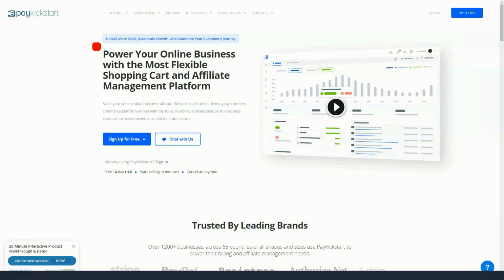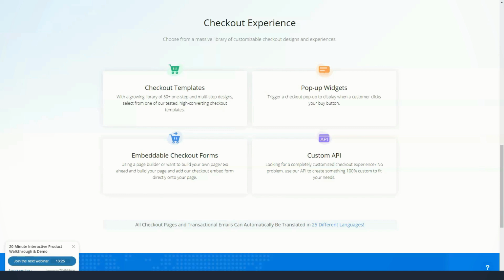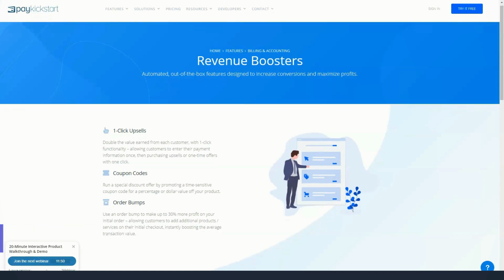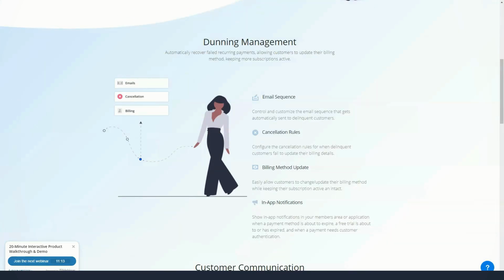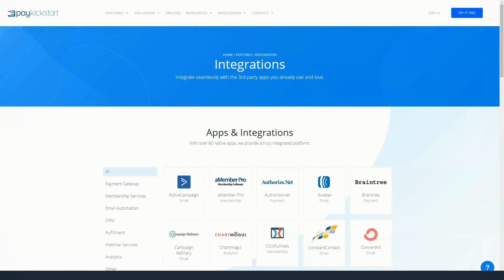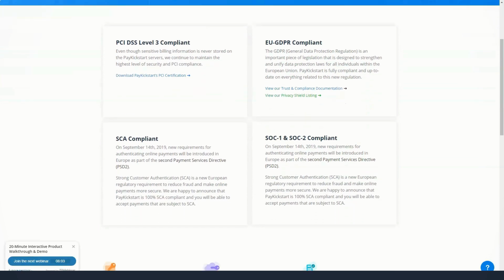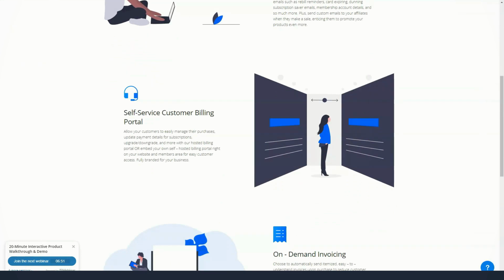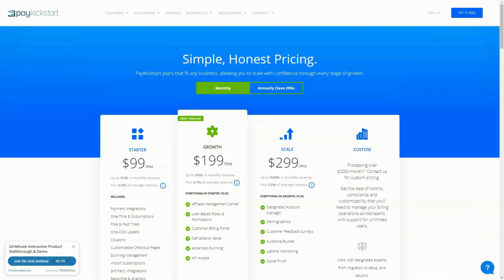How to Build A Landing Page?💥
Hello, today I'm going to tell you about the best landing page service.  I tried a huge number of programs in this category, and I found the best option that worked perfectly for me.  I make over $ 30,000 a month with it and have been using it for about seven years.  It has advanced conversion tools like one-click upsales, offer boost without having to hire a developer.  In this short video, I'll show you five very useful features that few people know about, but which make it truly the best in the Best Landing Pages category.  This is about PayKickStart, so that you can also experience the service, I will leave you a link to the official site under the video.  Now look at the screen, I'll show you everything in detail with a clear example, let's start!

PayKickStart is an effective shopping cart solution that can certainly improve your average customer value if you use all of its core and advanced features.  PayKickStart has advanced conversion tools such as one-click upsales, offer boost without having to hire a developer.  Selling products online has never been easier.

Designed to ease the customer's transition from initial interest to repeat sales, PayKickStart supports a range of payment models, including one-time payments, subscription services, payment plans, and free or paid trials with the ability to integrate multiple payments.

Shopping cart software is known for its nuances and pretty steep customization curve.  But PayKickStart is one of the best examples I've seen of a complex set of functions being introduced in neat, easy-to-understand steps.

That said, PayKickStart's ease of use requires a steeper learning curve than its competitors.
These features are integrated into the same product customization process, so it's not difficult to incorporate both pricing approaches into a single campaign.

The cool feature is that you can also install split pay and paid trial.  So this platform won't force you to shove a square peg into a round hole if you have any custom products.

It's important to note that whichever pricing model you choose, you keep 100% of your profits because PayKickStart has a 0% transaction fee.

The platform includes a suite of affiliate program management, marketing and analytics tools, and you can easily create campaigns based on your own digital products or physical products or a combination of both.

PayKickStart is one of the few shopping cart resources that offers a really useful basic account.